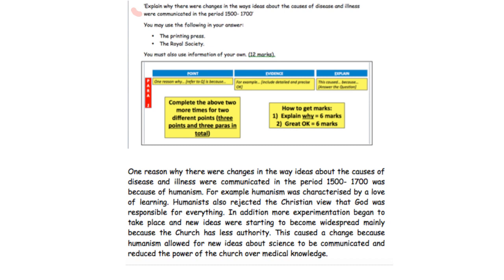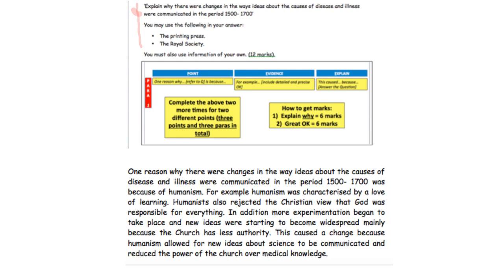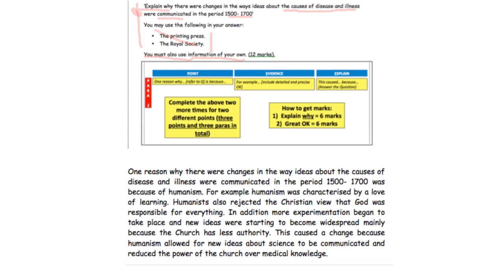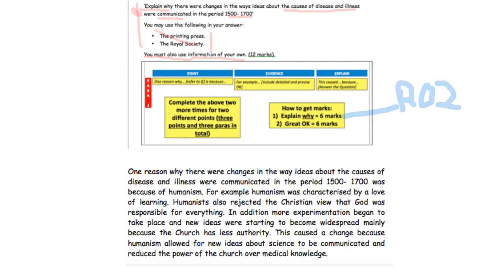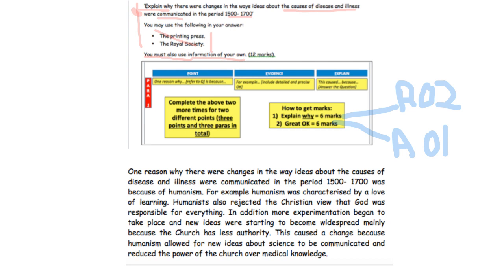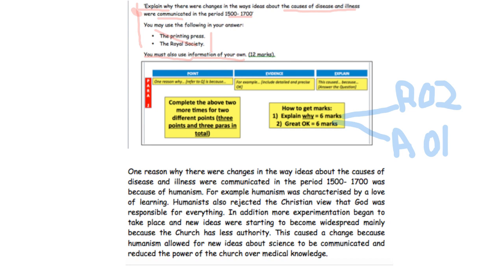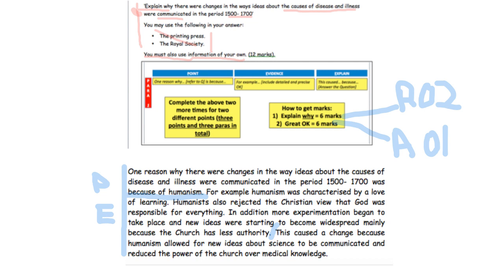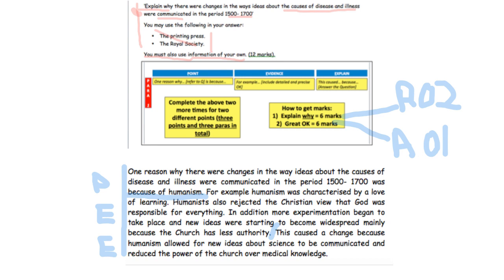Edexcel Paper 1 Explain why (12 mark question)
Explain why there were changes in the way ideas about the causes of disease and illness were communicated in the period 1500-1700.